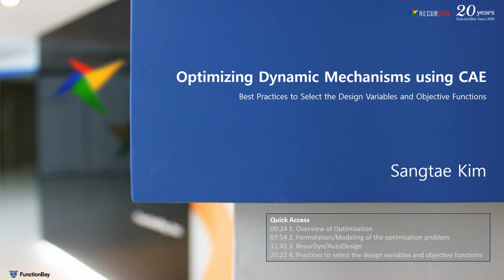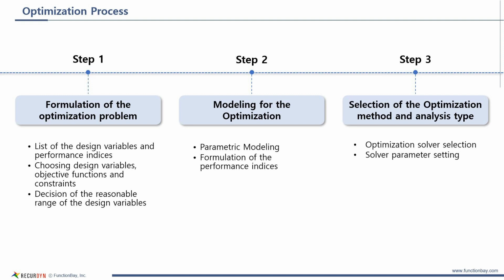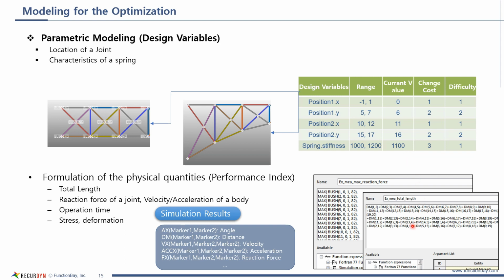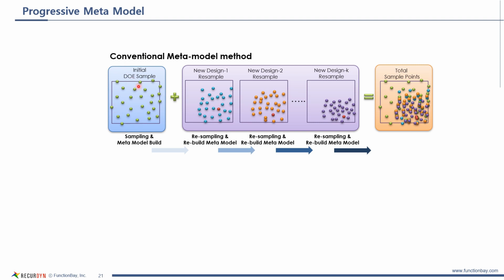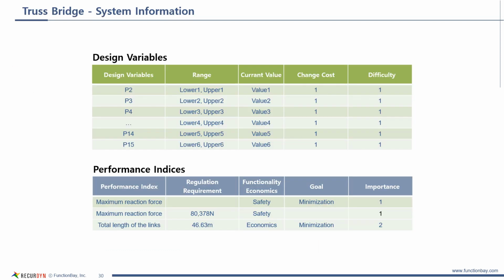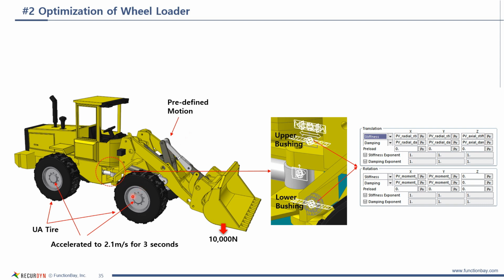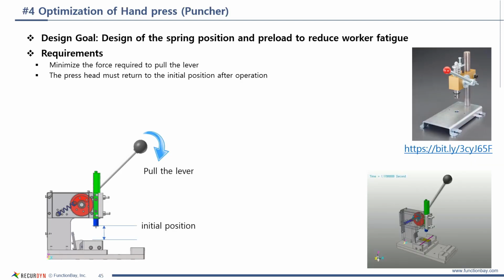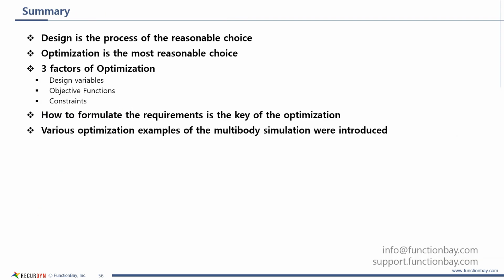[Webinar] Dynamic Mechanisms Optimization using CAE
■ Webinar
This webinar introduce best practices for deciding the design variables and the objective functions of a mechanical system for optimization.

This seminar aims to show that anyone can use CAE to optimize without having in-depth knowledge of optimization.

■ INDEX
0:25 1. Overview of Optimization
7:54 2. Formulation/Modeling of the optimization problem
11:42 3. RecurDyn/AutoDesign
20:22 4. Practices to select the design variables and objective functions